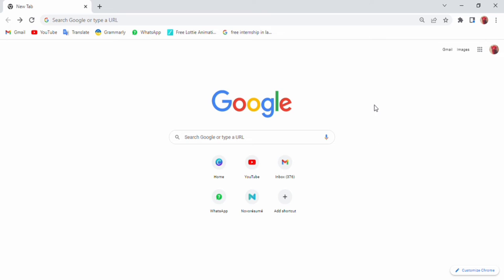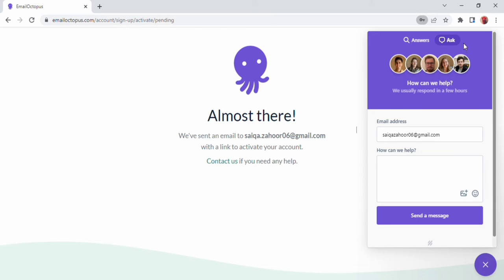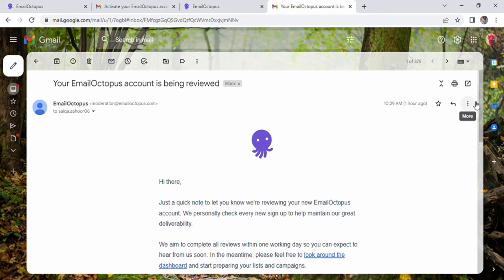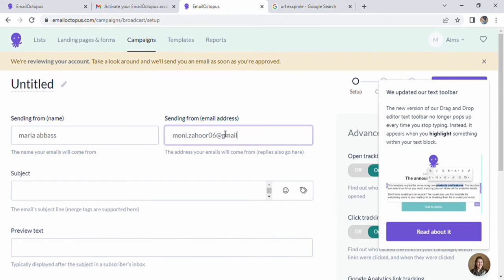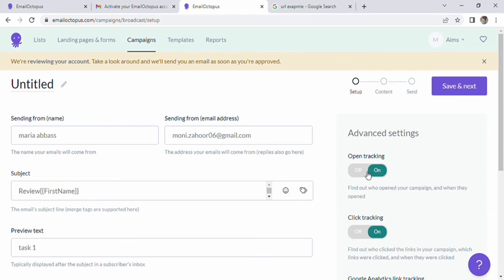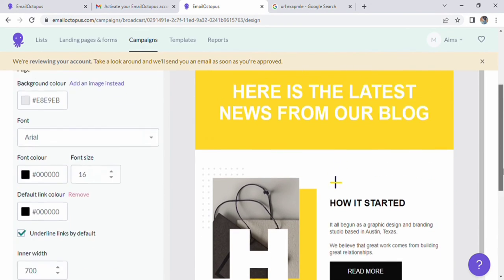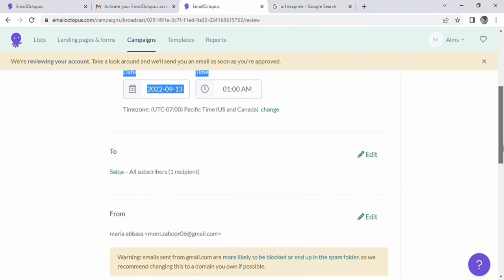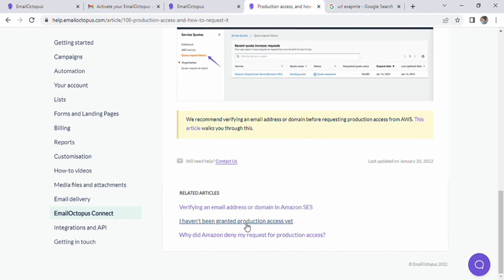Emailoctopus Tutorial For Beginners | Free Email Marketing Software Review 2024